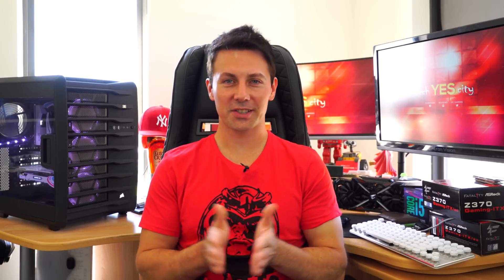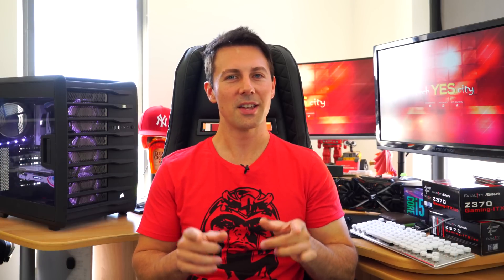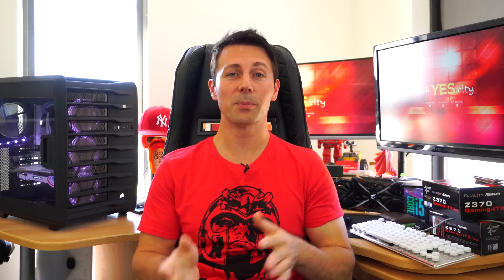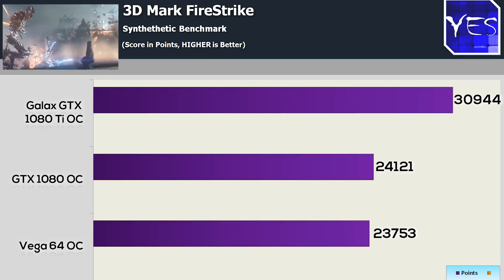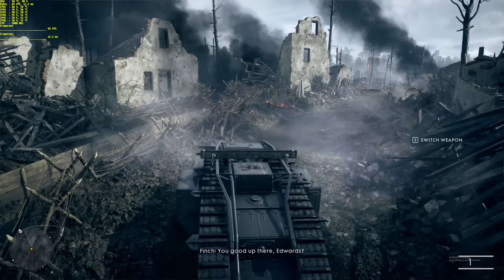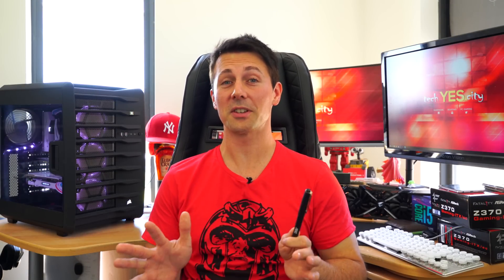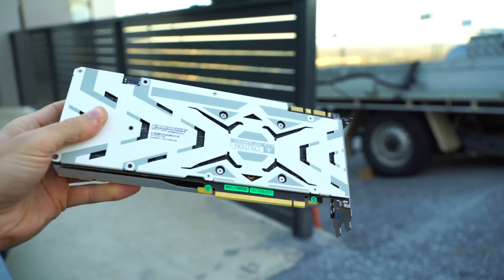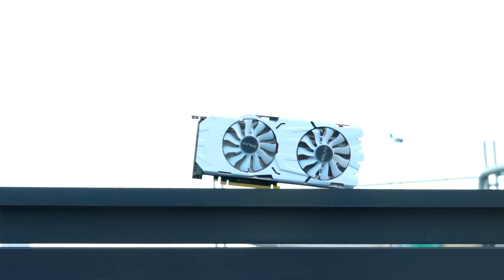Galax GTX 1080 Ti EX OC - How Does it Compare Now Vs. Vega 64?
Today is a straight and simple review of the Galax GTX 1080 Ti EX OC that they sent over in preparation for their Galax (called GOC) Overclocking Event in Thailand, Bangkok November 25th.  I will be at this event covering it and with that today we will compare the Vega 64 card, overclocked vs this card overclocked and also an Asus Strix 1080, to see how they all fare with the latest drivers.

If you want more benchmarks, be sure to check out Steve from Hardware Unboxed (he does too many to count!)